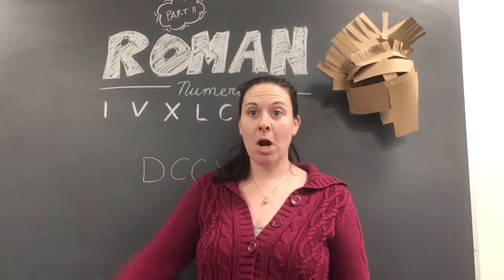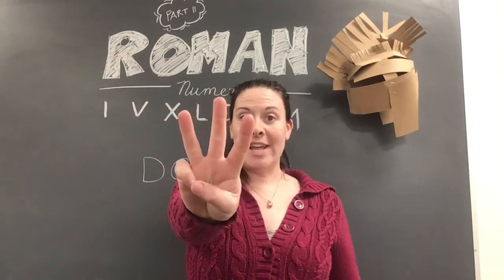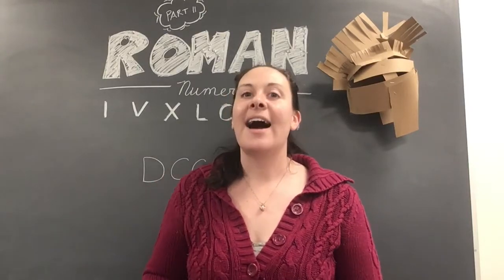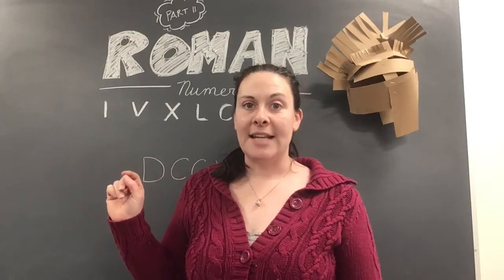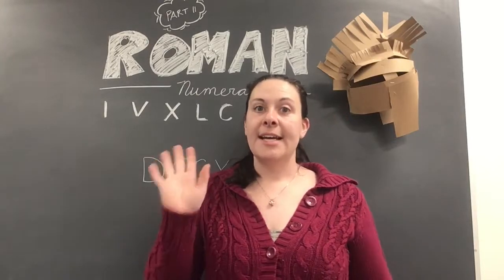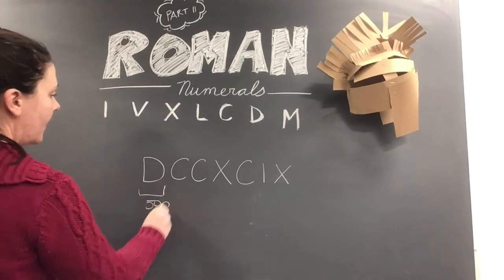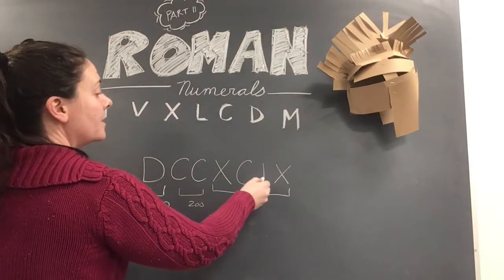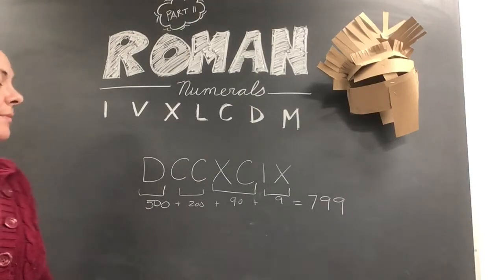Challenge Math--MORE Roman Numerals!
Plus--not to brag--an EPIC Roman numeral joke AND a bonus (optional) history mystery! This week's Challenge Math Club Challenge is packed with awesomeness.